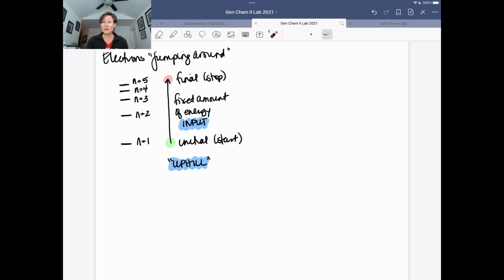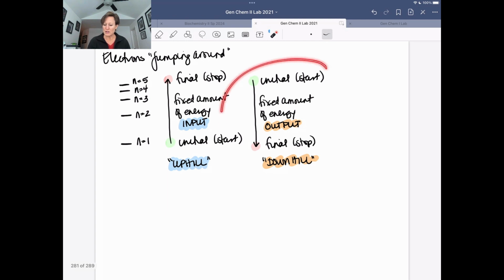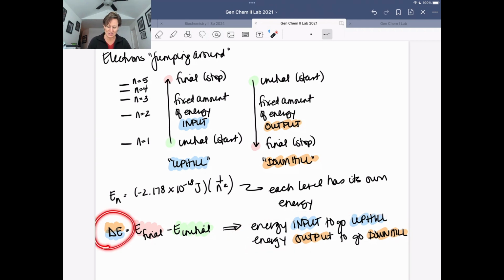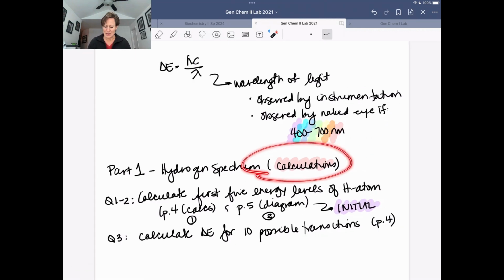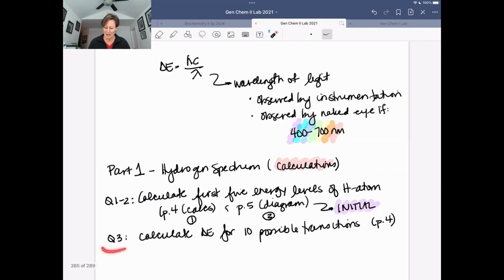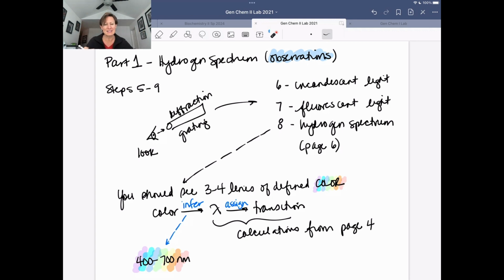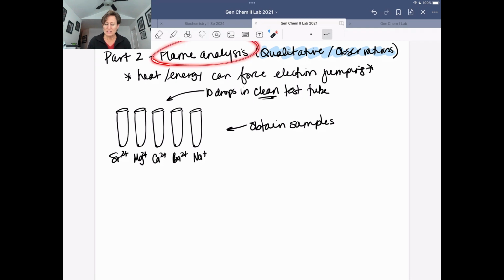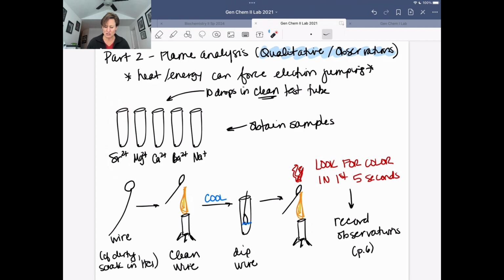Lab #11 Theory - Atomic Spectra